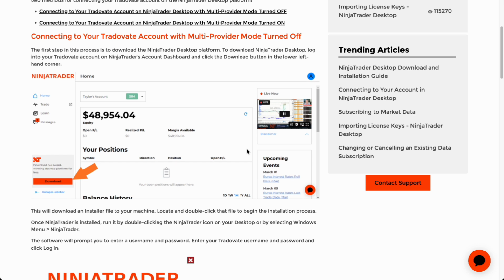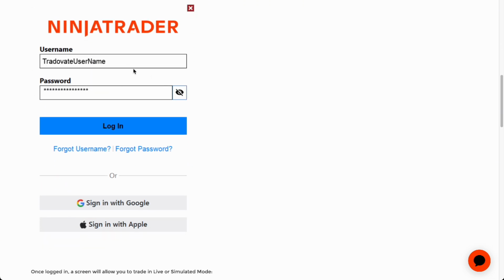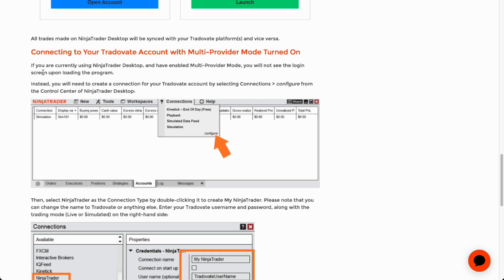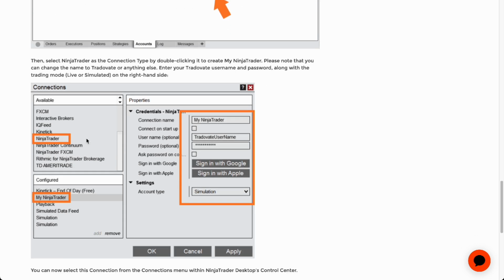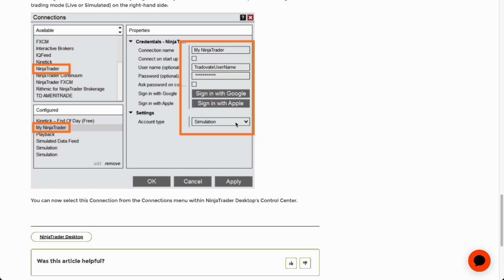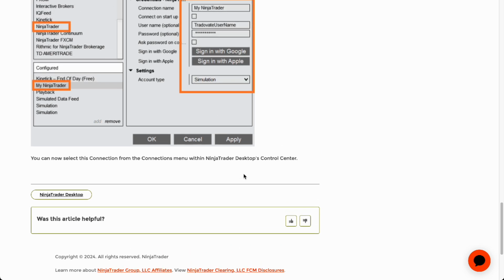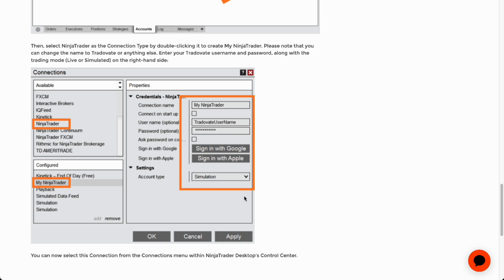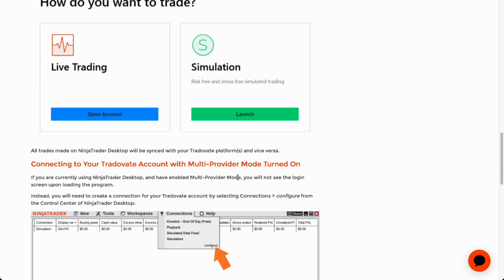Setup Tradovate Funded Account With NinjaTrader (2025)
👉 In this tutorial, we will show you how to easily set up your funded Tradovate account with NinjaTrader. 📈 Learn how to seamlessly integrate Tradovate with NinjaTrader 8 and Apex Trader Funding for a smooth trading experience. Follow our step-by-step guide to get started today! Tradovate NinjaTrader ApexTraderFunding 🚀